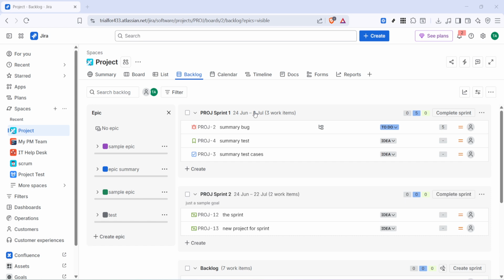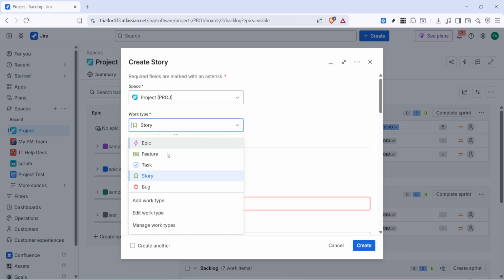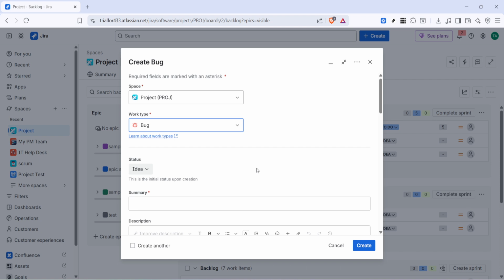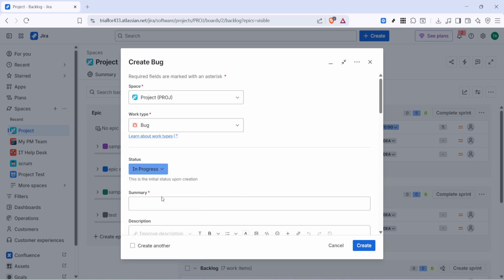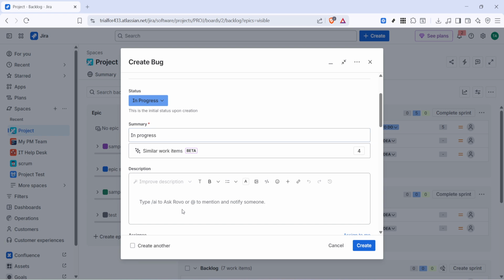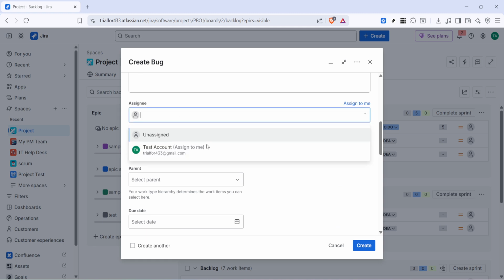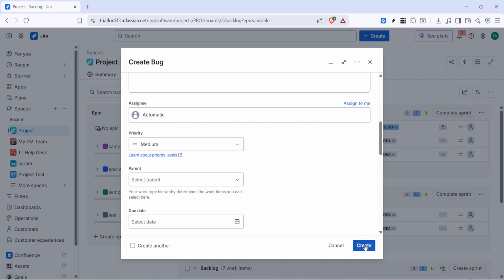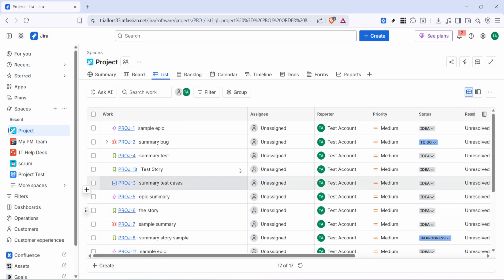How to work with Bugs in Jira (Step By Step 2026)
How to work with Bugs in Jira